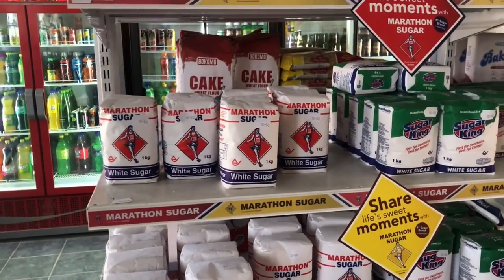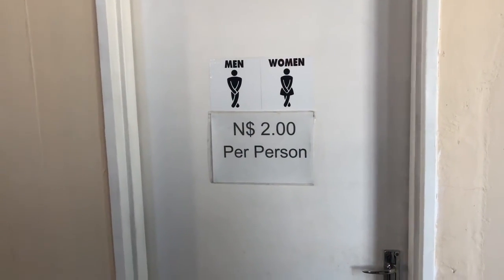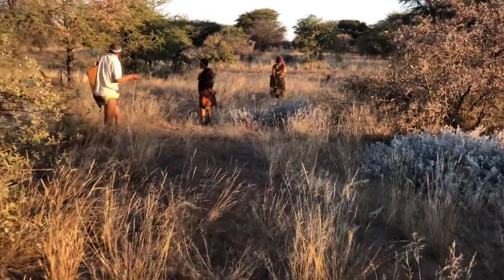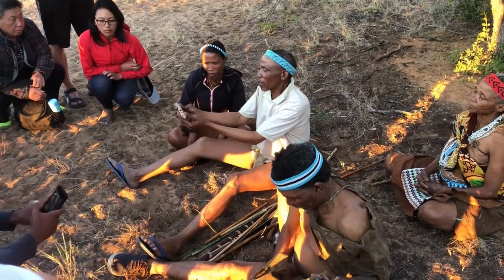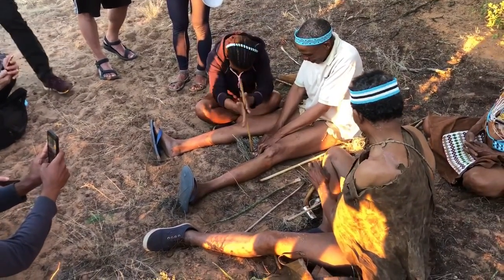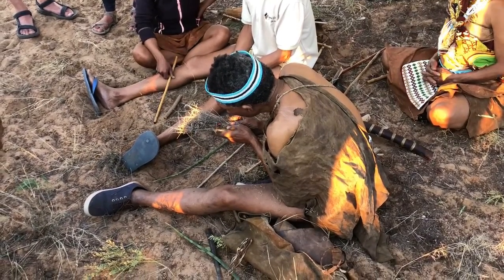African Safari Part 1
visiting with the San Bushman